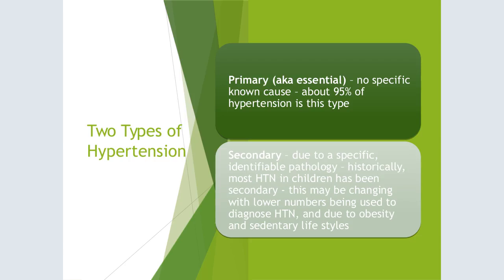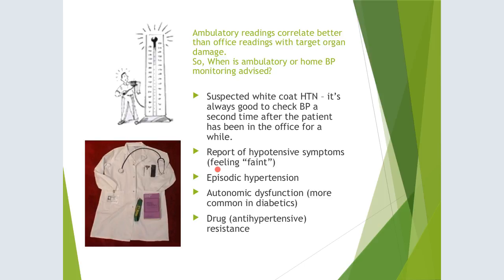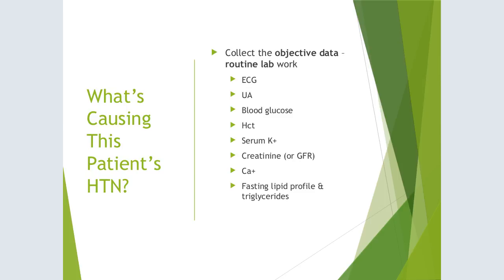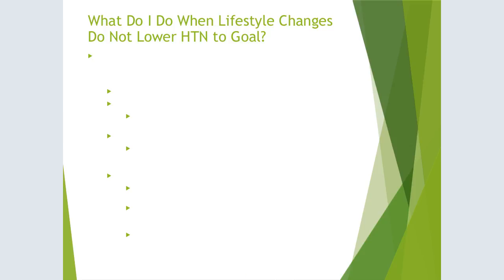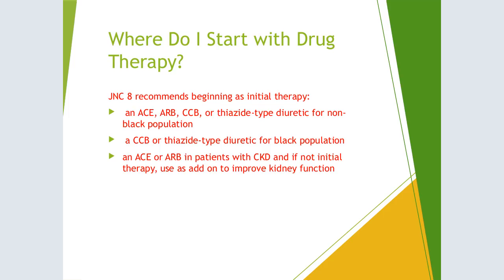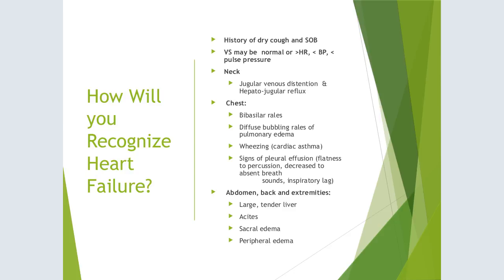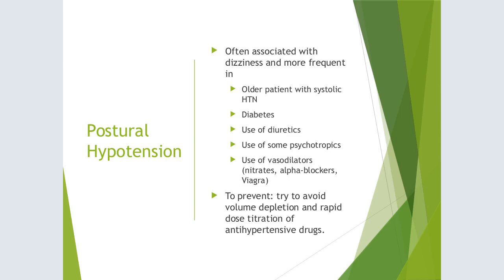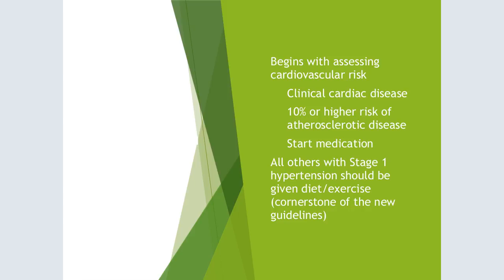Diagnosis and Mgmt of HTN